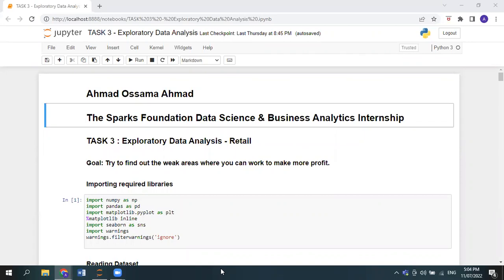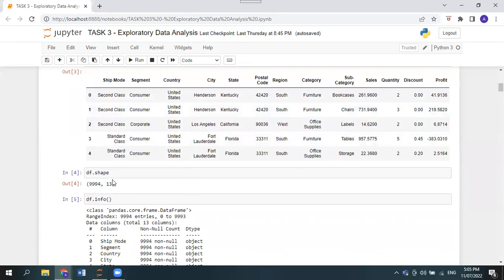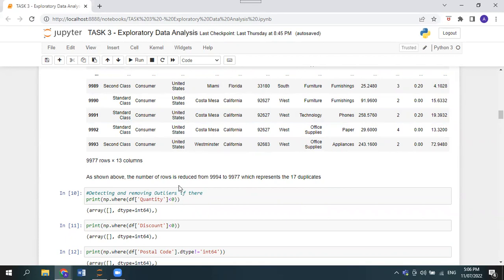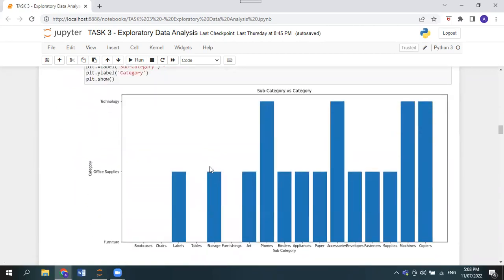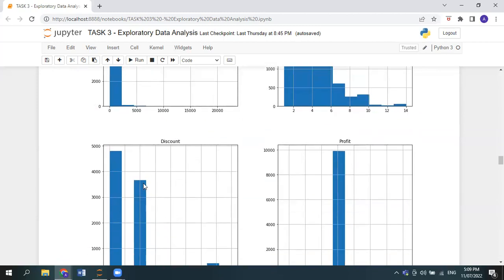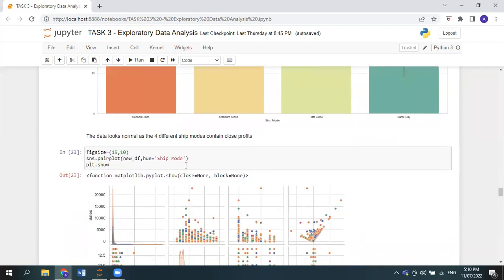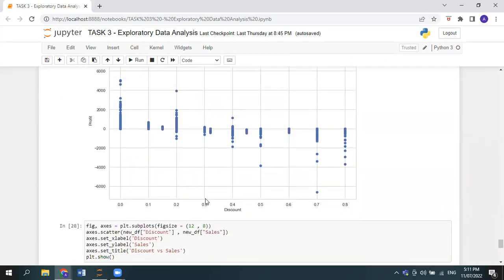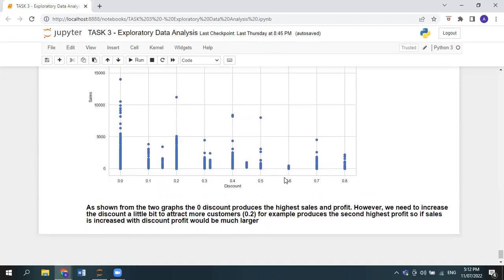The Sparks Foundation Data Science & Business Analytics (GRIP) - Task 3 Exploratory Data Analysis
This video shows a demonstration of data analysis of an excel dataset 'SampleSuperstsore.csv' that contains profit gained by certain regions and states in the United States of America where the objective is to find weak areas that need more profit and the business problems derived using graphs and visualizations of data.